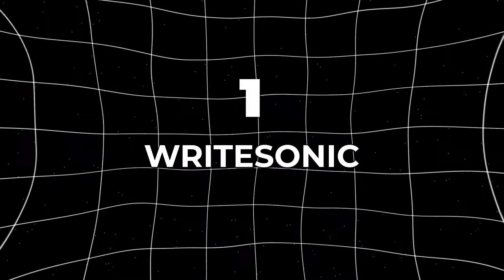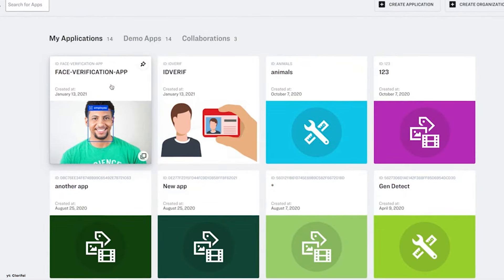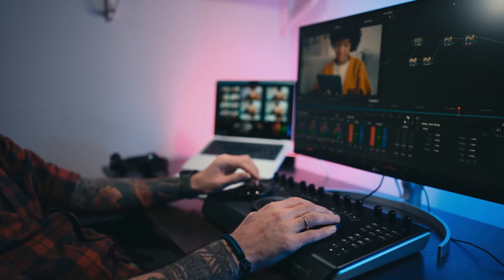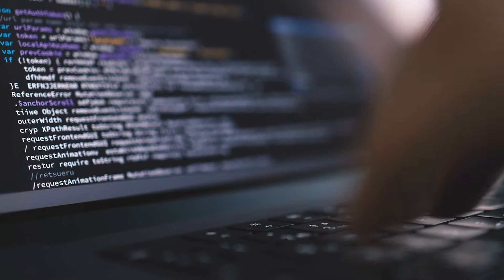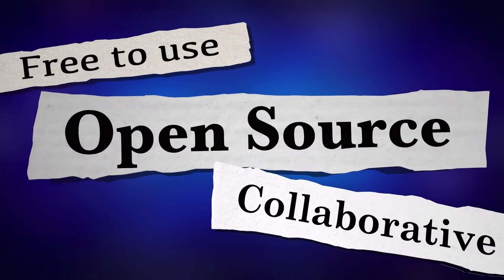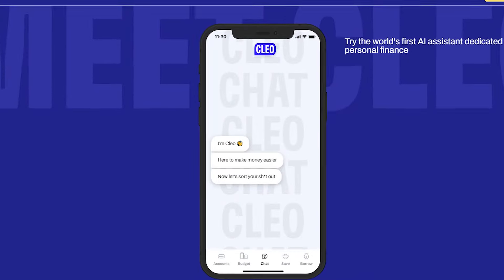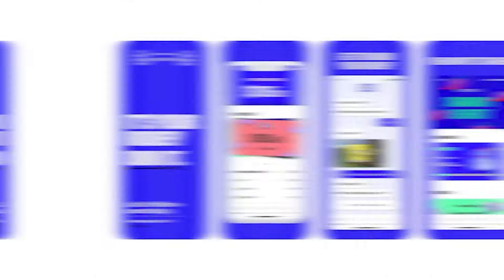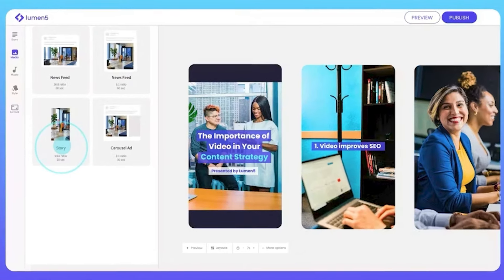Discover Hidden GEMS: 9 AI Tools You Never Knew Existed!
Today, we've got something really exciting for you. We are diving into the world of AI tools. And not just the ones you've heard about a thousand times before, but the hidden gems, the underdogs, the tools that you probably never knew existed. So, buckle up, settle in, and let's explore.

Number 1: WriteSonic

Number 2: Clarifai

Number 3: Amper Music

Number 4: DeepCode

Number 5: Hugging Face

Number 6: Magisto

Number 7: DeepL

Number 8: Cleo

Number 9: Lumen5

OpenAI | TheAIGRID | AI Andy | Magna AI | Futurepedia | The AI Advantage | AI Explained | Mindiosity | AI Upload | AI Uncovered | ai tools | top free ai tools |

ai, chatgpt, openai, midjourney, llm, futurepedia, artificial intelligence, generative ai, ai art, ai video, ai video, text to image, text to video, ai tools, ai business